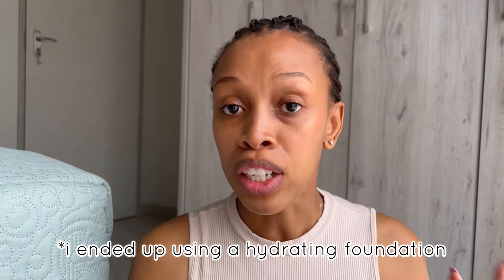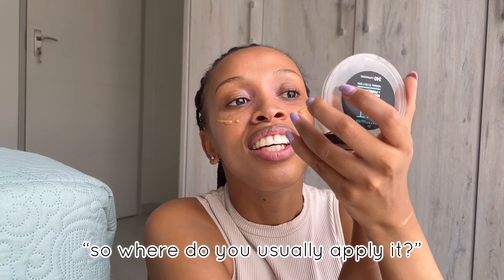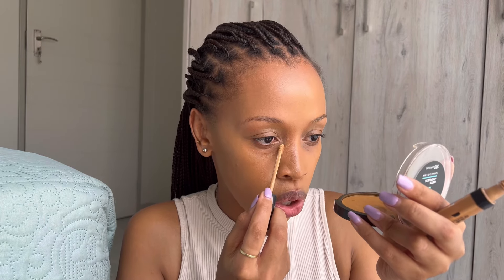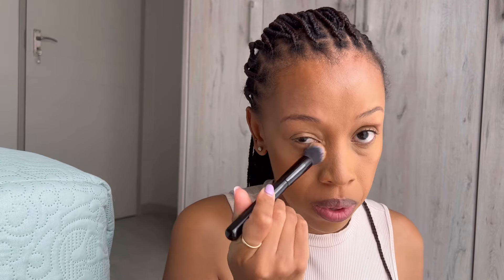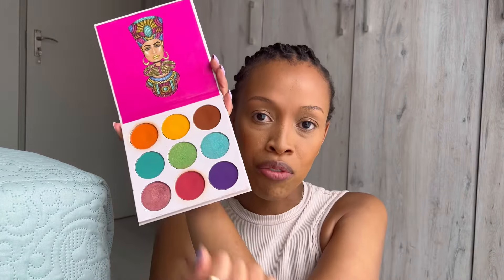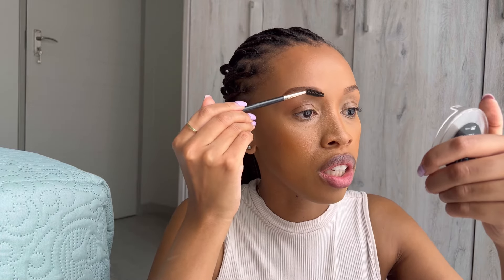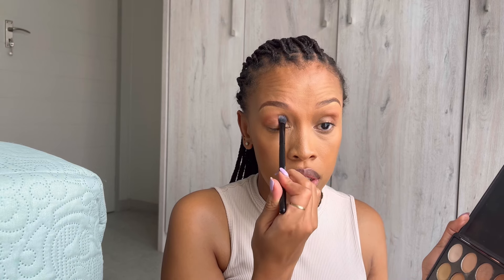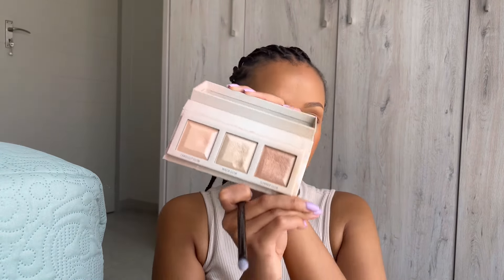clean everyday natural makeup look | mini life update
Hey friends!💗🌸

After a very long break, I’m finally back. I hope you enjoy this video & learn a thing or two from my makeuproutine

Musician: @iksonmusic